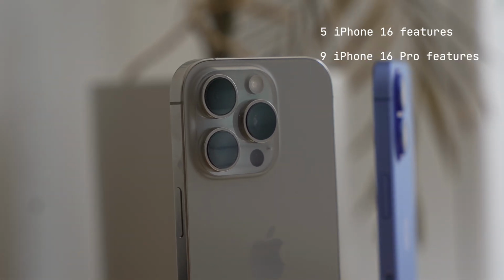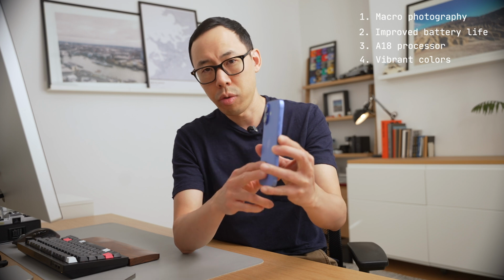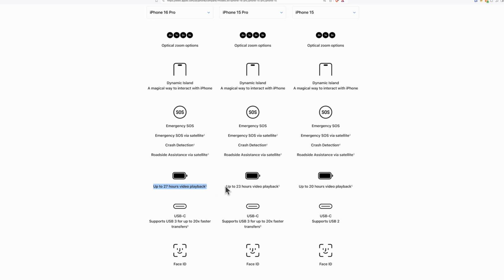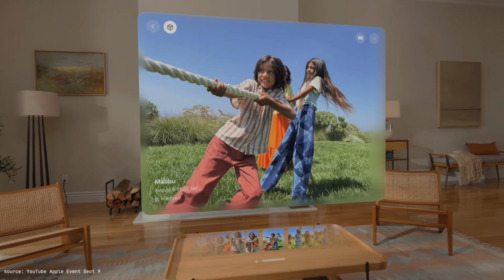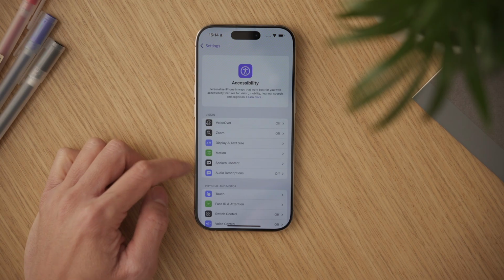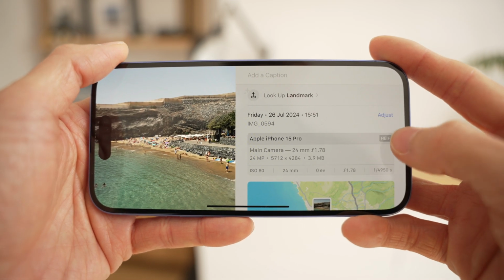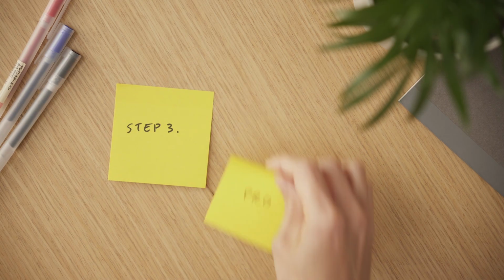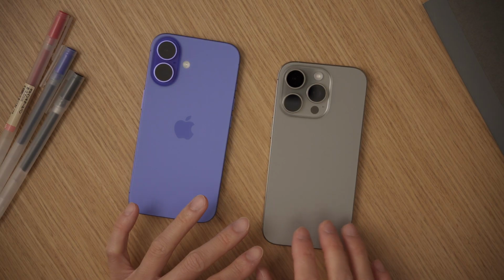iPhone 16 vs 16 Pro Comparison: What 's the difference?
In this video I compare the iPhone 16 and iPhone 16 Pro, highlighting 8 key features shared by both, including new camera controls and photographic styles. I’ll also break down the differences, from battery life to camera performance, and help you decide which phone is the better fit for your needs. Whether you’re looking for improved performance, better photos, or just curious about Apple’s latest features, this video will guide you through everything you need to know.

Timestamps
00:00 Intro
00:50 Photo comparison
01:45 iPhone 16 features
02:41 iPhone 16 Pro features
04:19 Common features in iPhone 16
05:30 Audio Mix
06:00 Camera control
07:02 Photographic styles
08:33 Upgrade?
08:42 Key features you value
09:22 Current phone good enough
10:00 Pro or standard?
11:05 You don't need to upgrade
11:23 What's next for the Pro?

iPhone 15
iPhone 15 Pro

📷 VIDEO GEAR
Primary camera

🎙️ AUDIO GEAR
Microphone